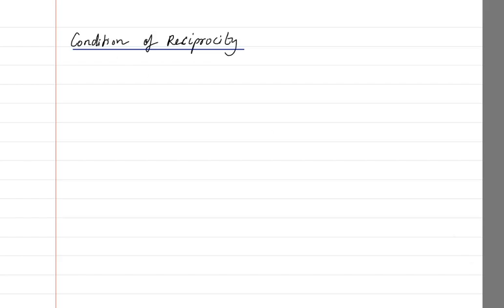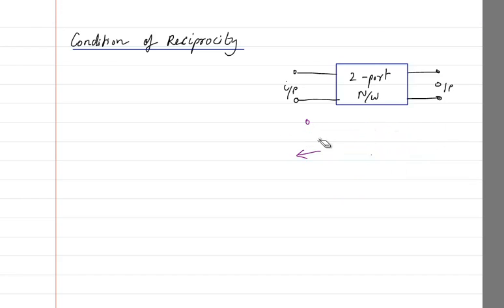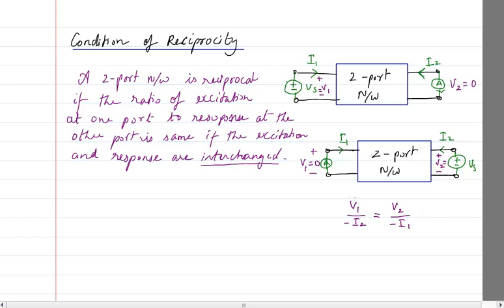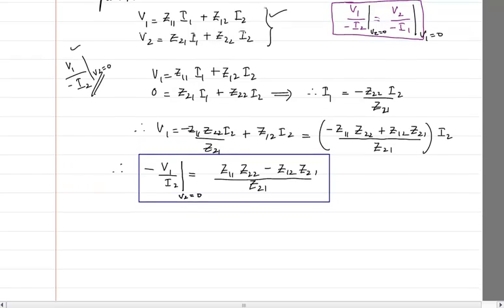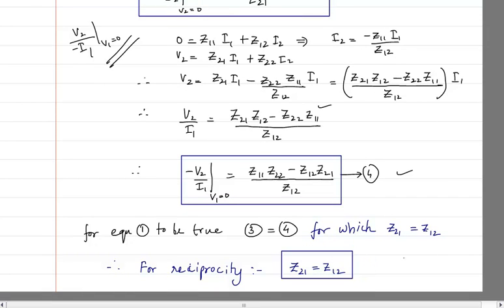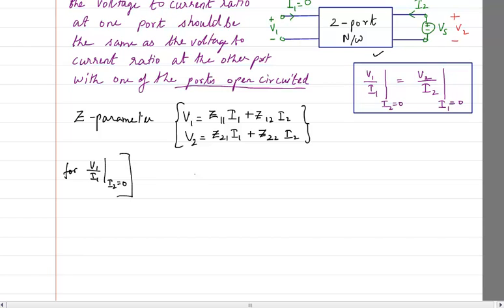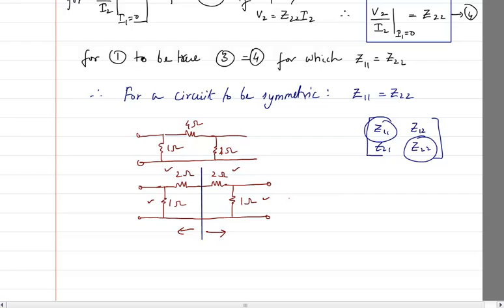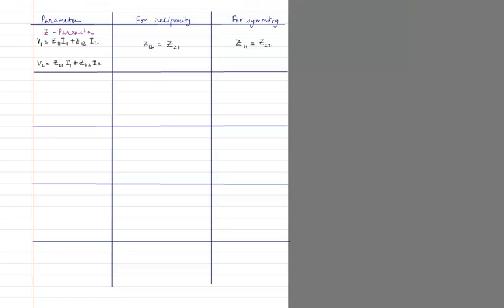5.1.b Z parameter reciprocity and symmetry condition